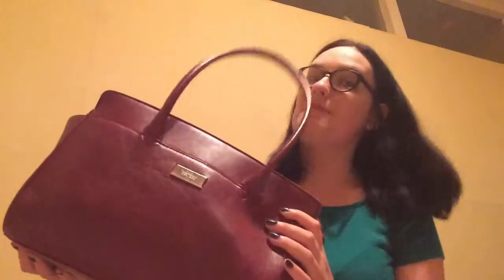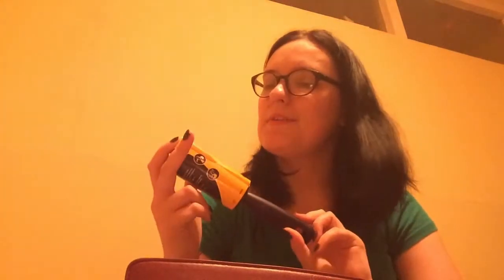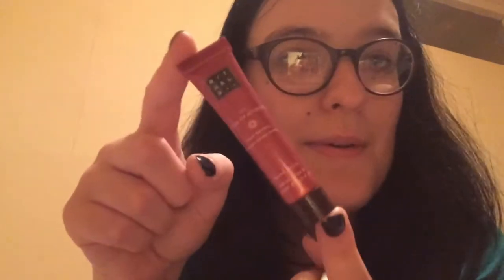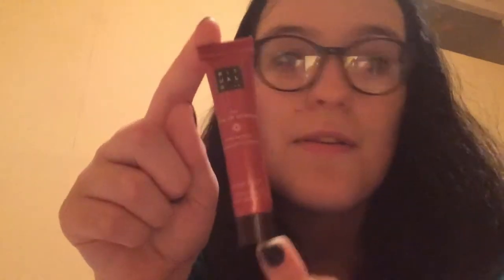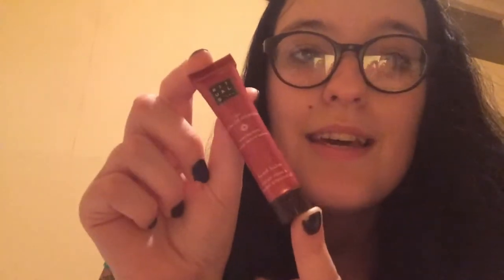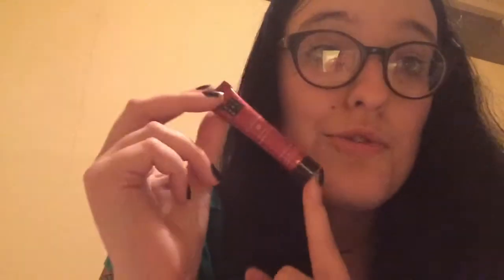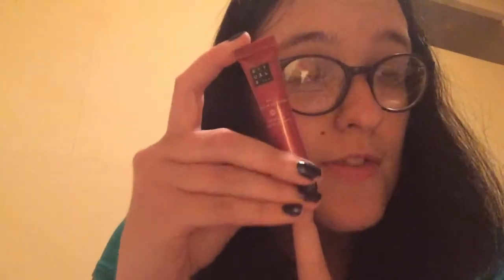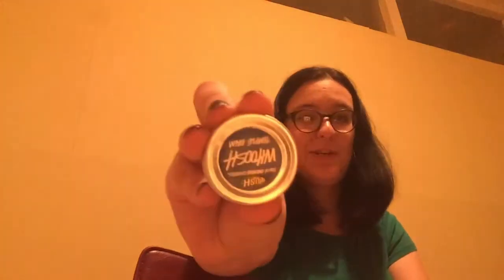What's in My Handbag? Tag!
I thought I'd give the handbag tag a go. One thing I learned is that I have WAY TOO MUCH STUFF in there! I swear it's like Mary Poppins' carpet bag sometimes!

Stuff!